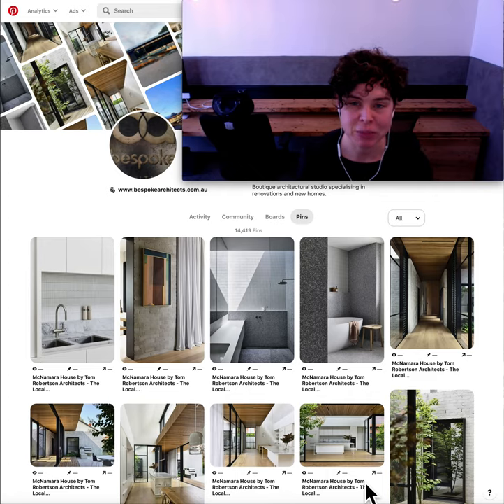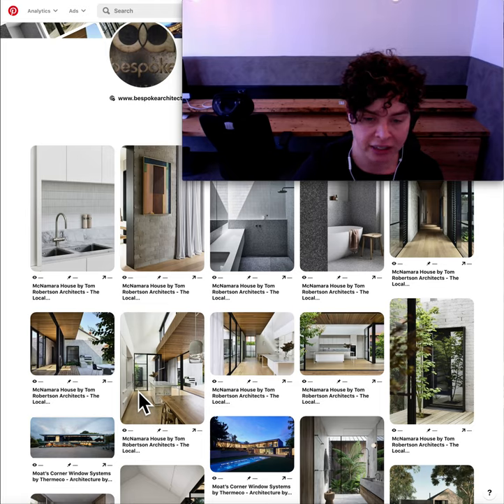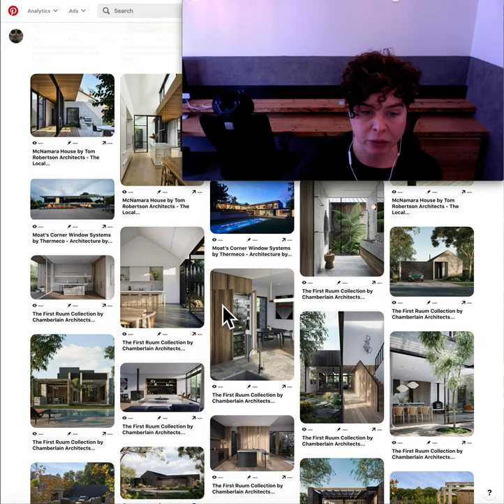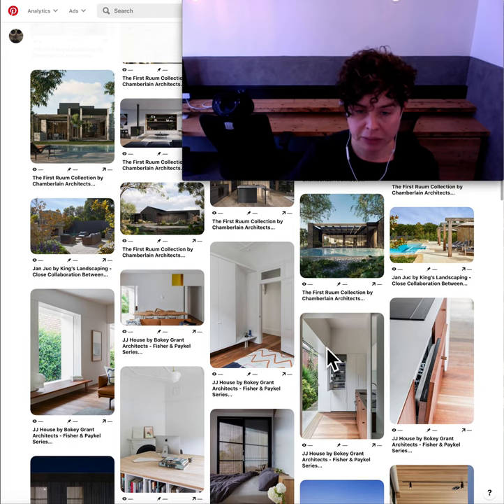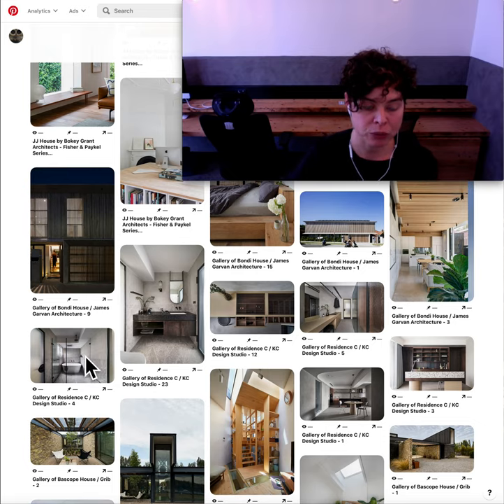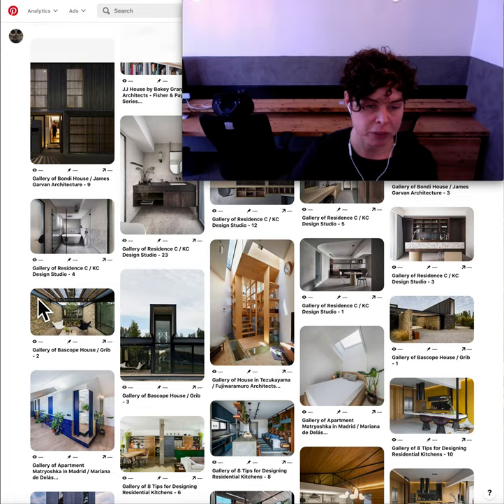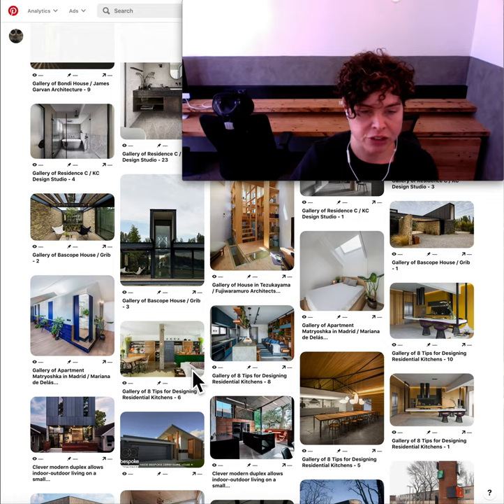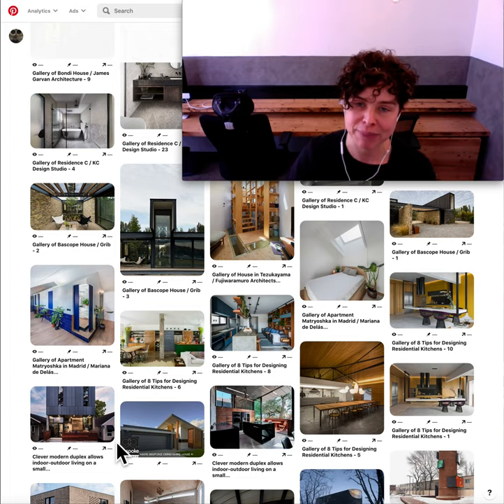Bespoke Architects Daily Pinup | Episode 8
In this video series we look at the weird and wonderful architecturaldesign inspiration from around the world that we have curated on our own BespokeHQ Pintrest We update our Pinterest page daily with all this amazing stuff. We look in depth at integrated appliances, screens, landscaping, kitchens and more.

See what made our boards today.